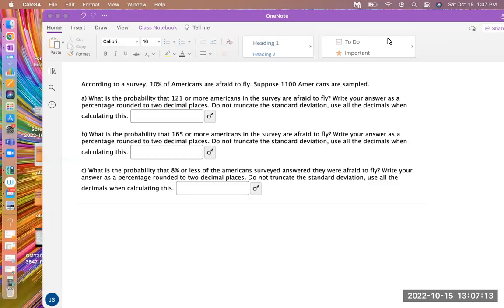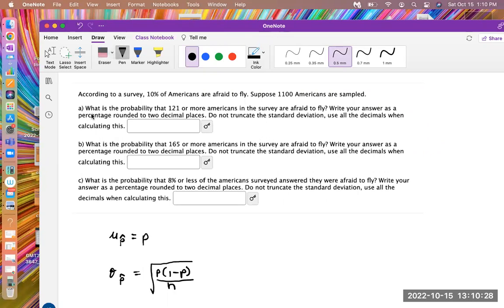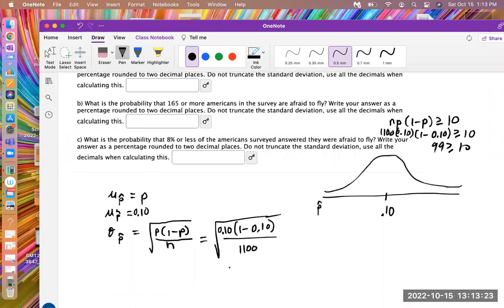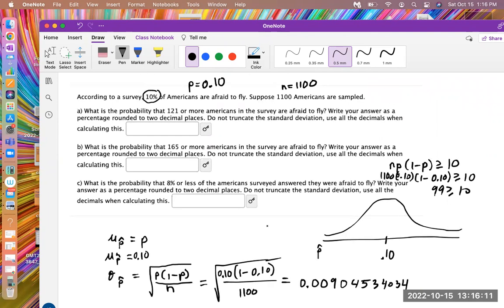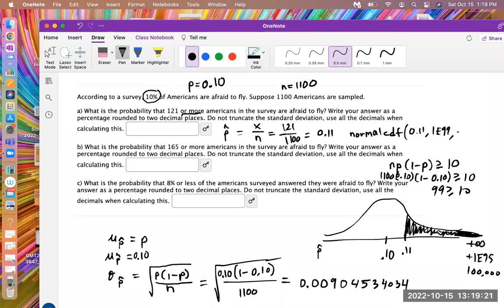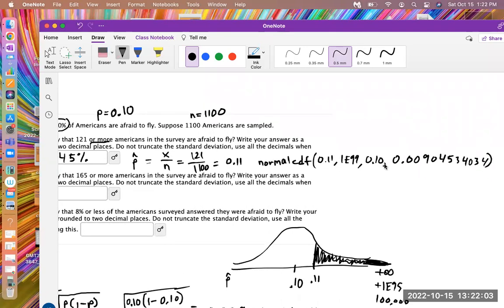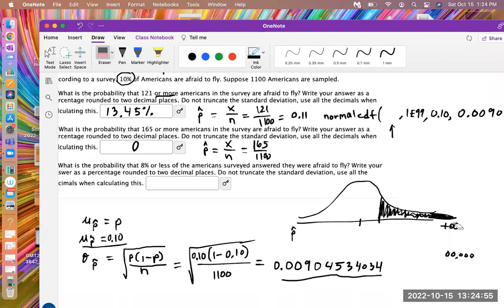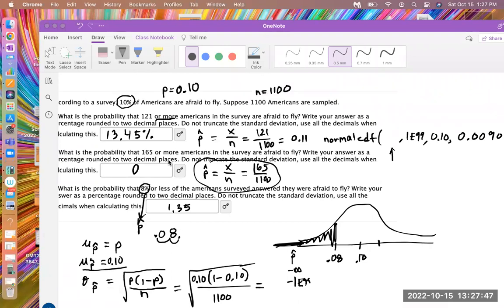Calculating probabilities of a sample proportion having a certain characteristic.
Calculating probabilities of a sample proportion having a certain characteristic. Using the Calc84 calculator. Some problems are given x, the number of people with a given characteristic and some are given the sample proportion.